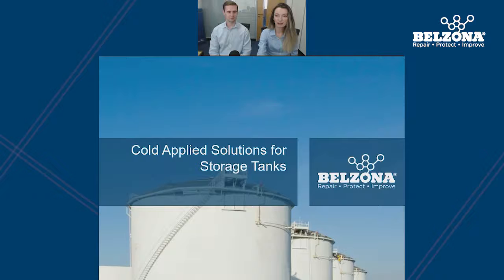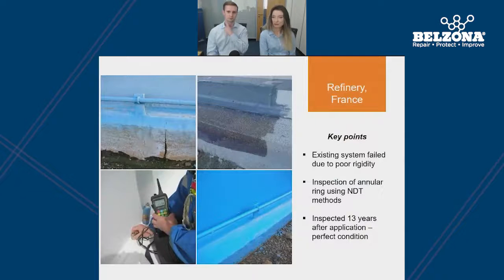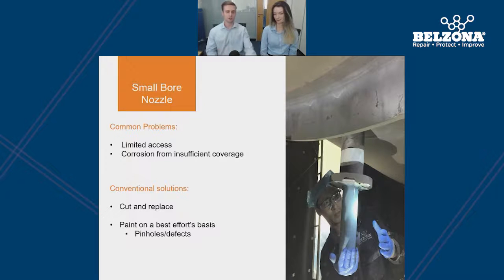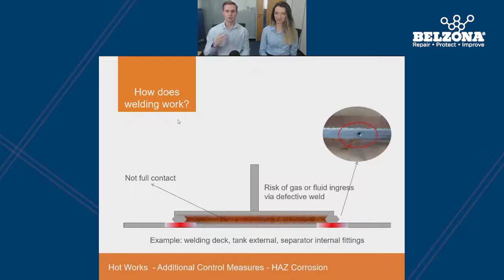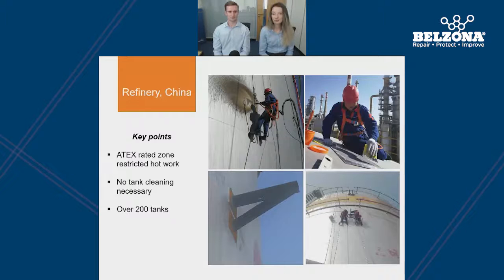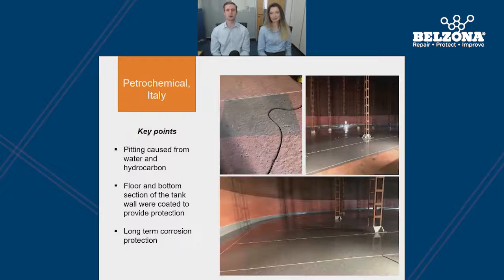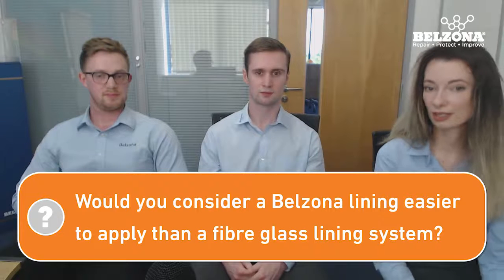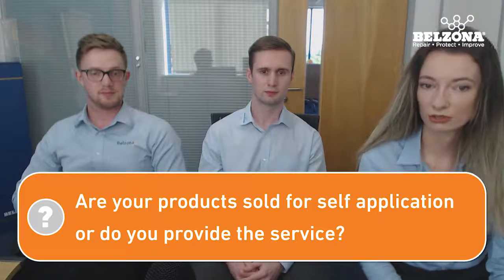Cold Applied Solutions for Storage Tanks Belzona Webinar